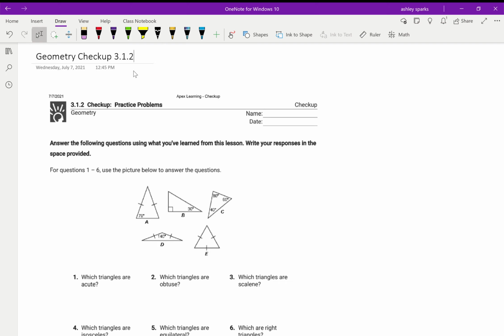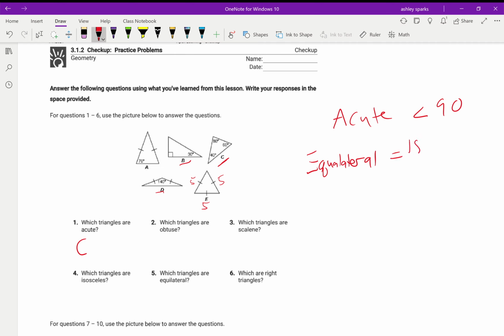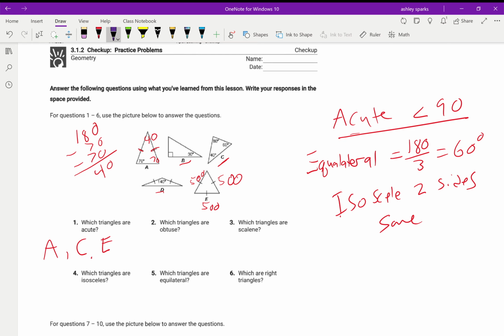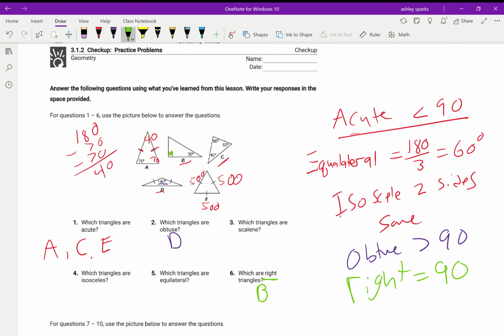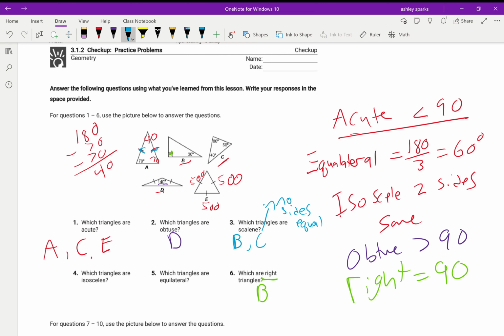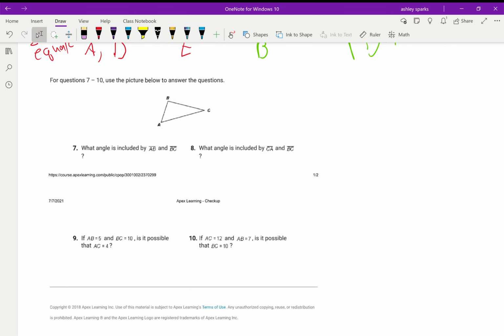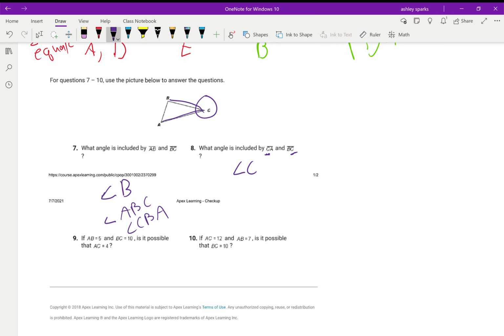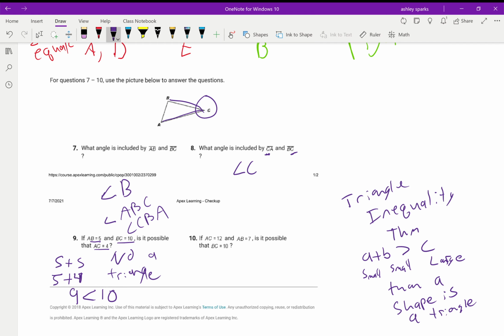Geometry Checkup 3 1 2